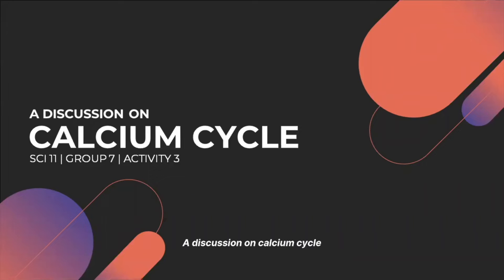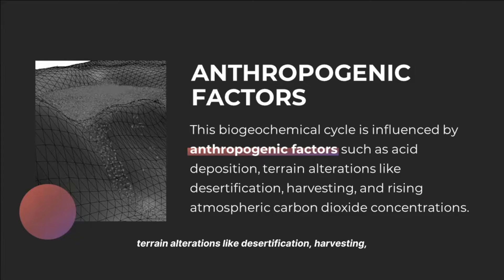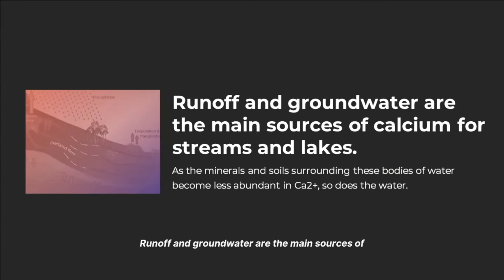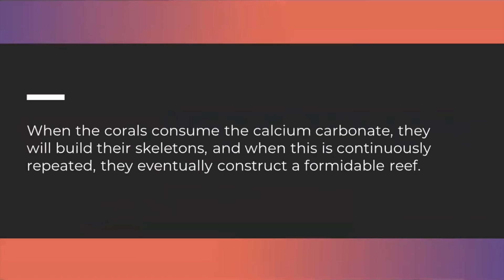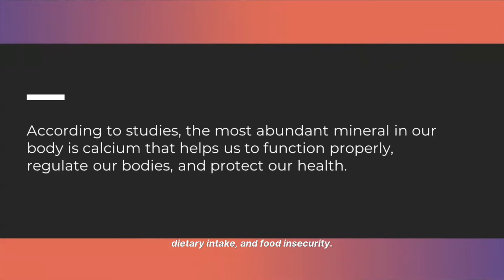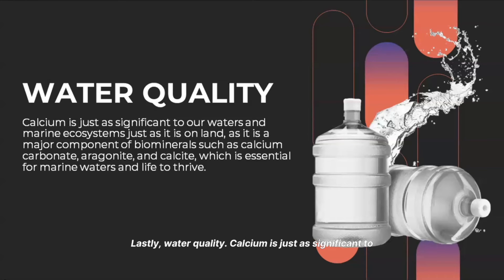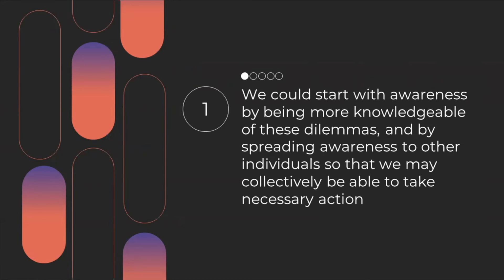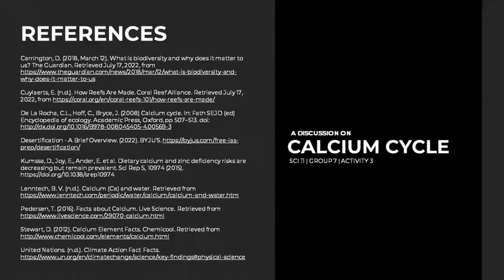Science 11 X3 Group 7 Activity 3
After viewing all the presentations, each group is then required to ask/comment on all the other groups in their respective discussion topics. When posting a question, comment, or clarification, please indicate your Name, Group, and Section.  Any group member may post on behalf of their group. Questions, follow-up questions, comments, and answers to questions may also be posted.

Please know that there is no limit as to how many questions/comments may be posted by each group.

PS. This comment section will be counted as a recitation. Although only one comment per video will be counted (Max of 14 points since we have a total of 14 groups of Sci 11 that I’m currently handling).